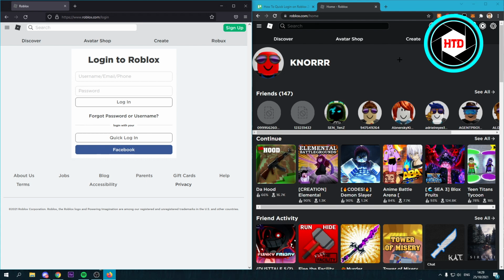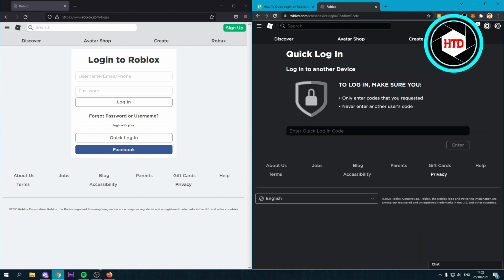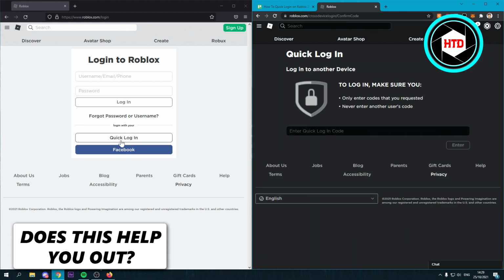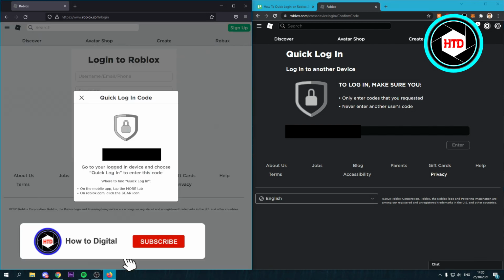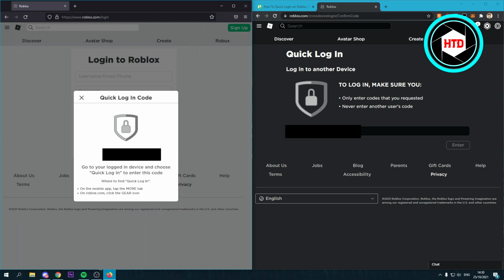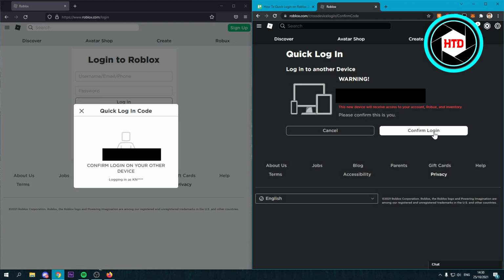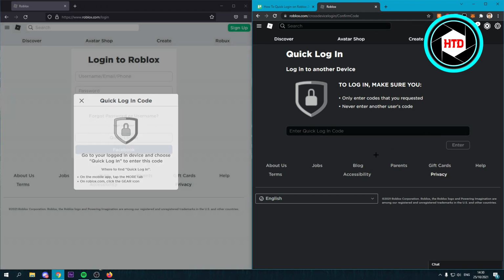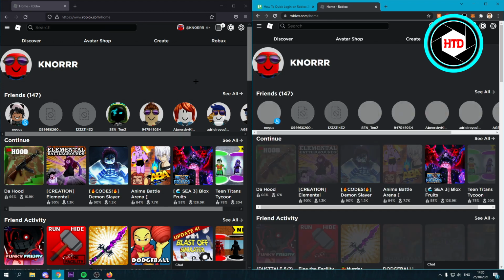How to Quick Login on Roblox | Easy Tutorial (2025)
Learn How to Quick Login on Roblox 2025